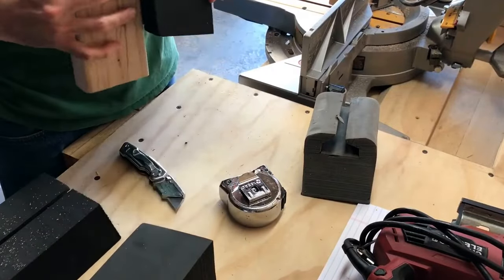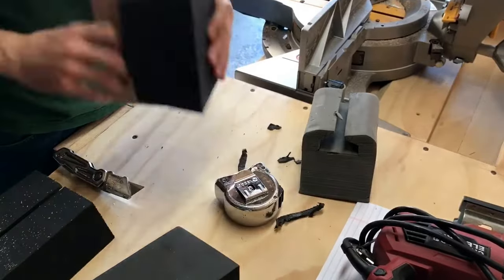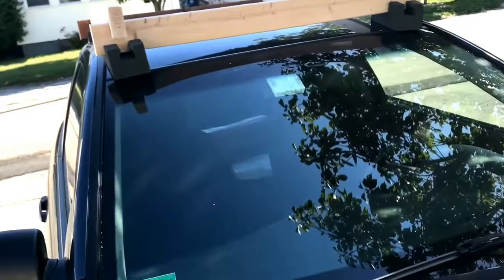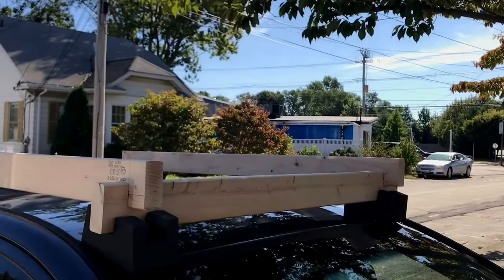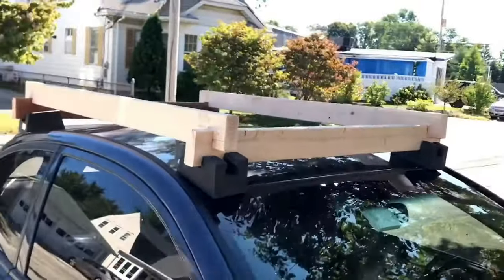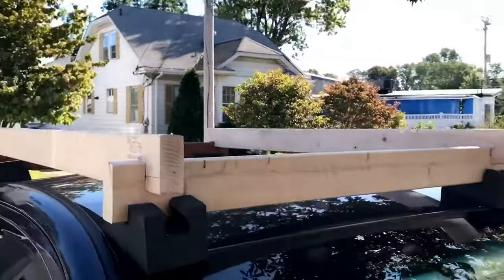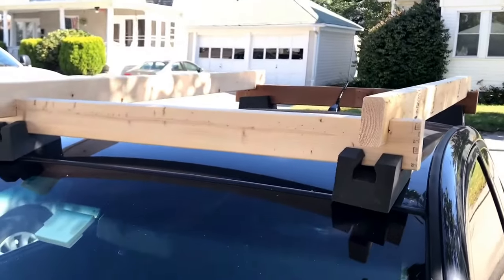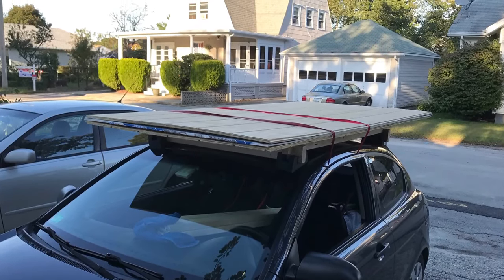Quick and Easy Homemade Roof Rack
All in you can build this for under $40 with straps, 2x4s, and foam blocks. Happy building and be careful test out your final product. I am not liable for the roof rack you build this is just a video of what I designed.